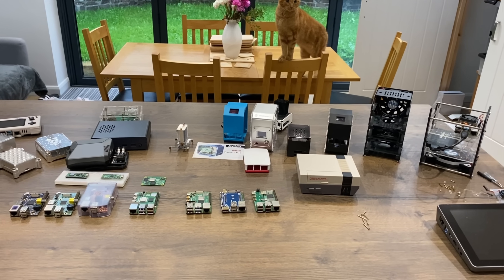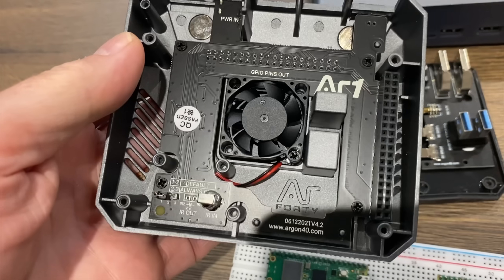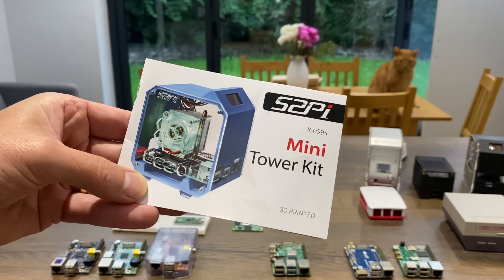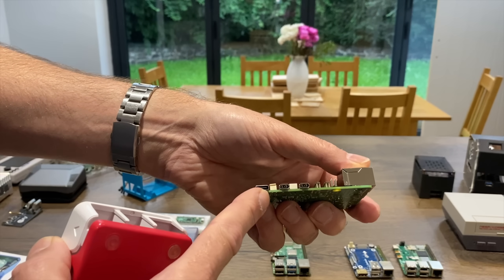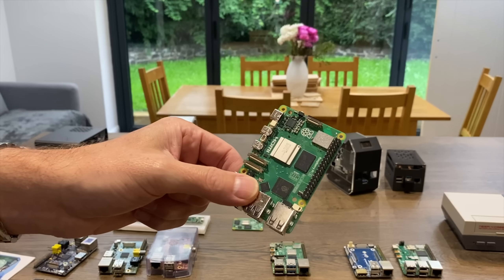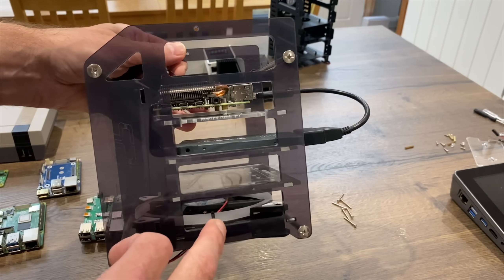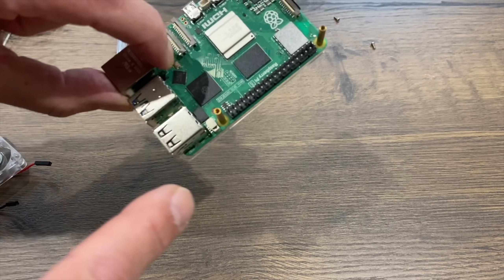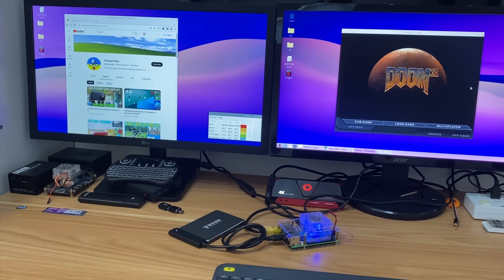Raspberry Pi 5. What Pi 4 cases still work?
Release coming October 2023

The everything computer optimised
Rpi5
Raspberry Pi5